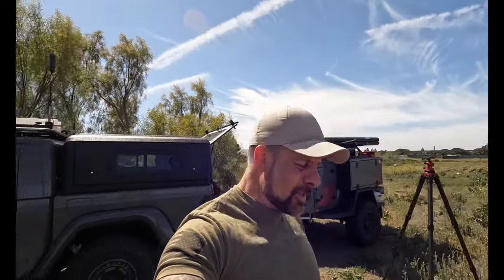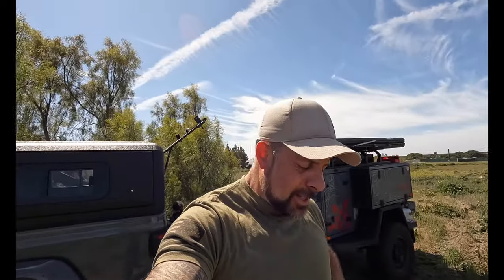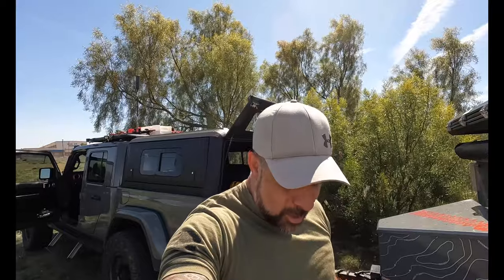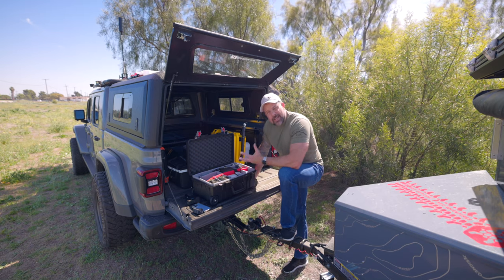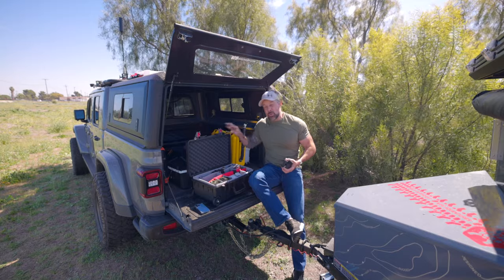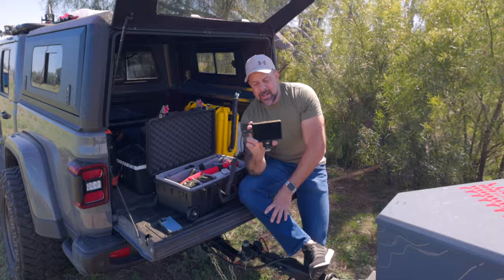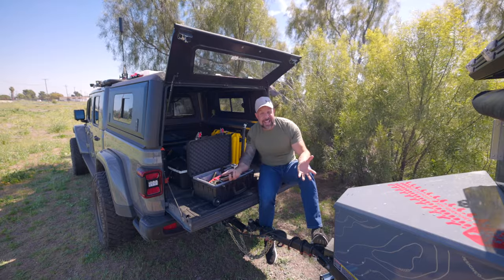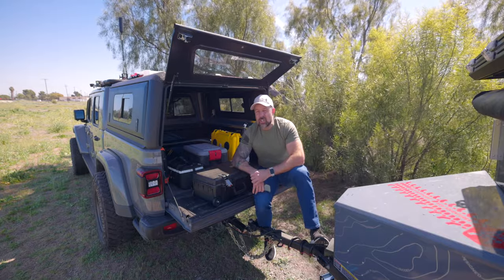WHAT'S in my CAMERA BAG 2022?? Updated!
The last (and only) time I did a "what's in my camera bag" video was in 2020. I've never been a huge fan of these videos, but you guys have asked me over and over again to do an update, so your wish is now granted! Since I'm a hybrid shooter and I work on both still photography and videography, I'll break down what I have in my photography kit as well as my videography kit. Consider it a two-for-one look at the gear I'm using in 2022!

2nd Best Camera
Favorite Lens
70-200mm Awesomeness
2nd Favorite Lens